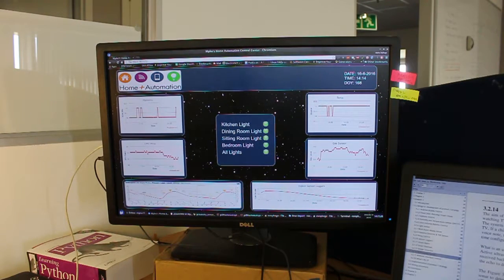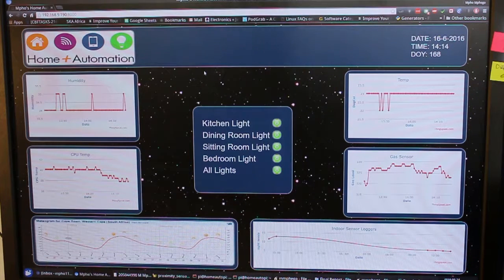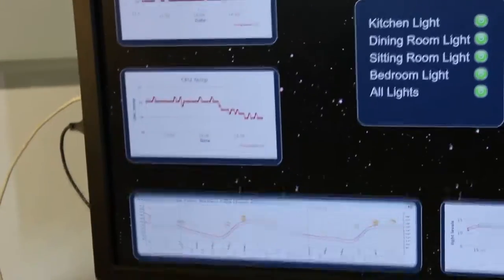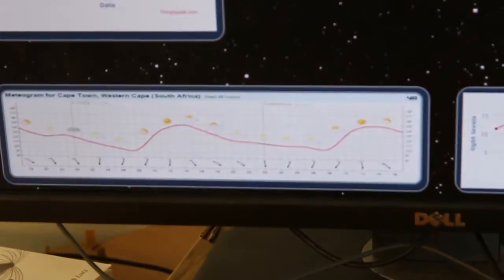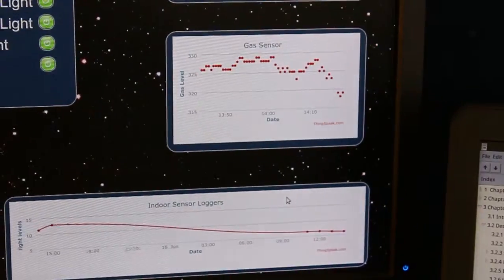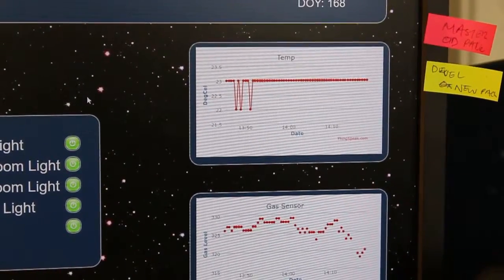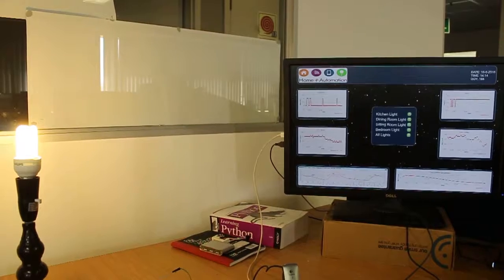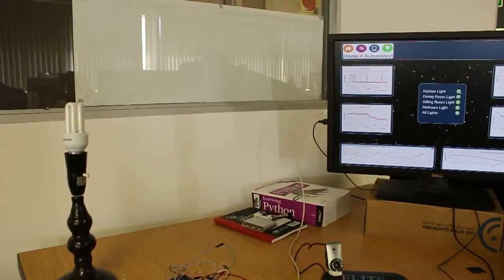Smart Home Automation using Raspberry Pi and Arduino: Web Interface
One of the many features of the Smart Home Automation project is a Presence Detector.
- All this is done in Python/ HTML & CSS, javascript